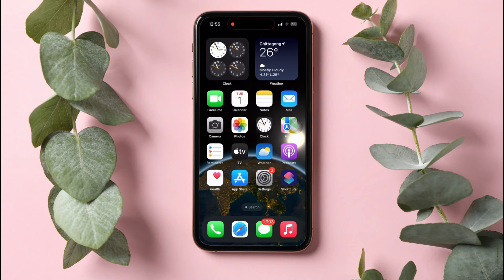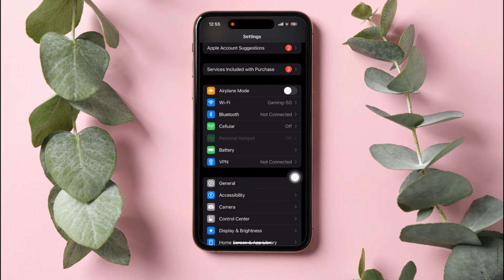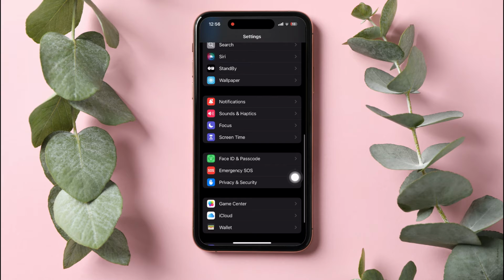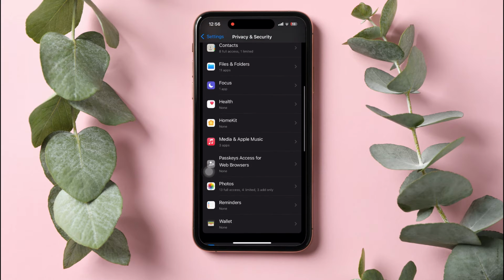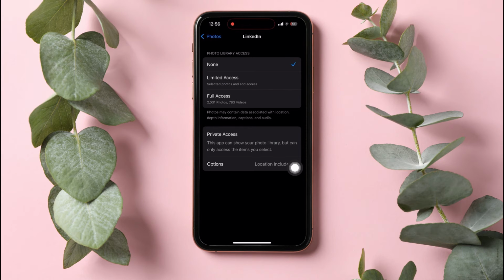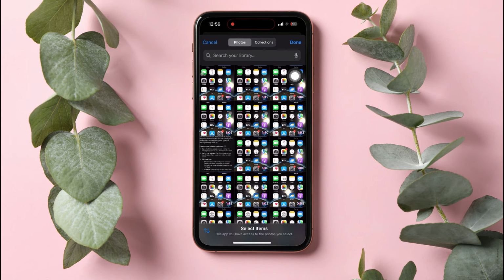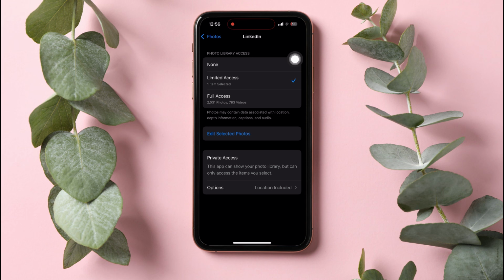How To Turn Off Private Access For Photos On iPhone - 2026 Step-By-Step Tutorial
Struggling to figure out how to turn off private access for photos on your iPhone? You're not alone! I recently went through the same thing and decided to make this guide to help you out. Whether it's for privacy reasons or just to reclaim some control over your photo library, I'll walk you through the steps to manage photo access settings on your iPhone. We'll cover everything from adjusting app permissions to ensuring your private photos stay private. If you're like me and want to keep your photo collection secure without any hassle, this is for you. Let’s dive into how to change those photo access settings, and you'll be back to snapping pics in no time!